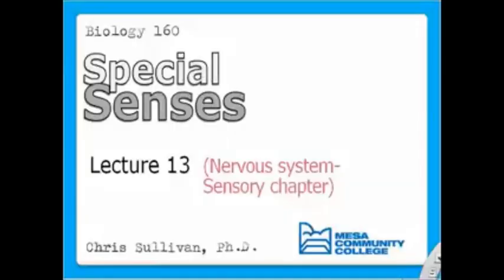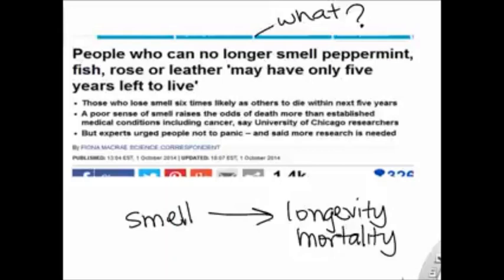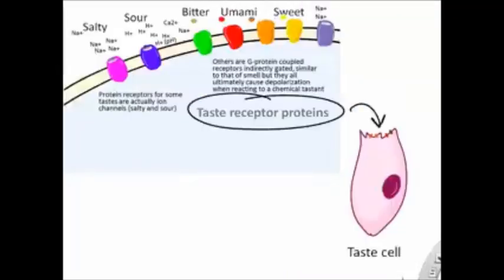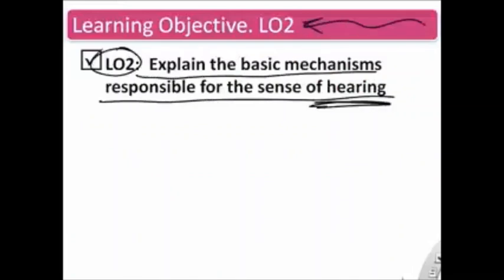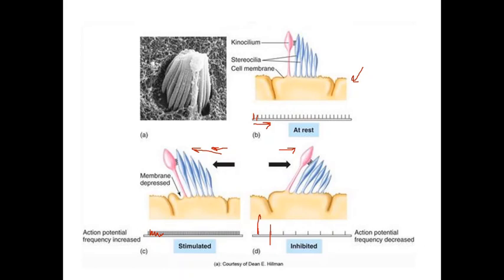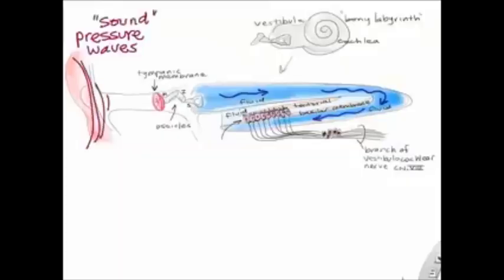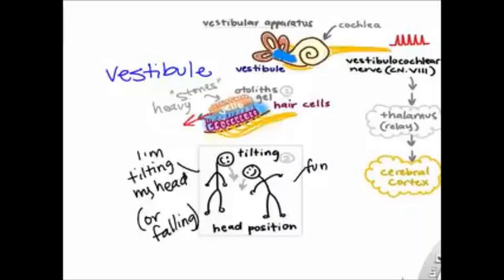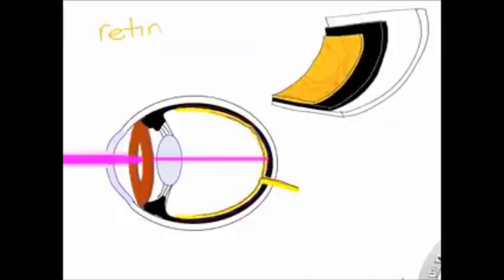Special Senses Lesson